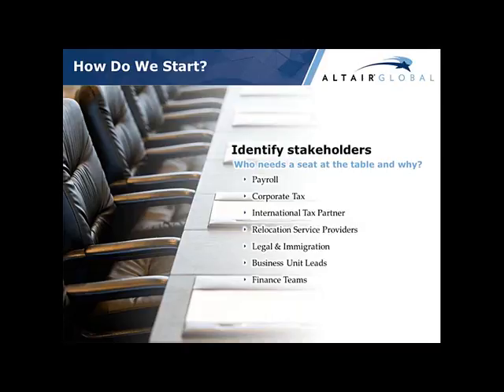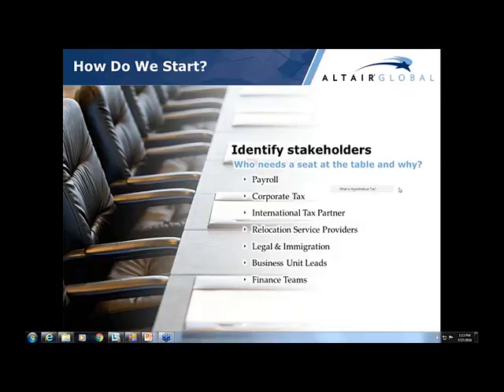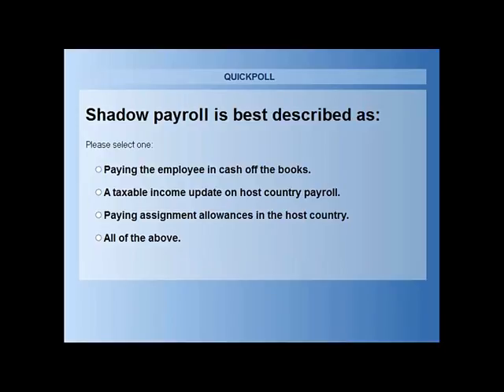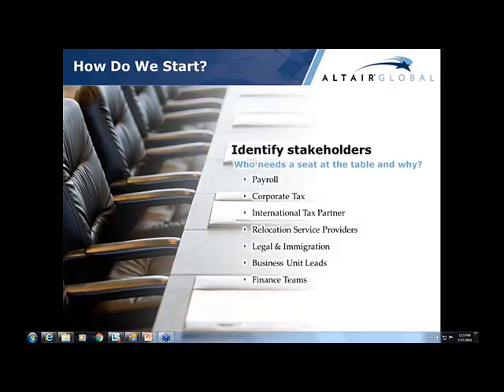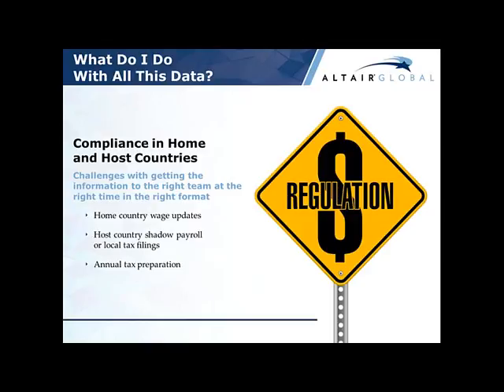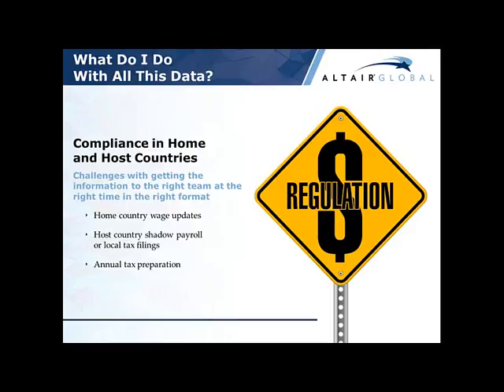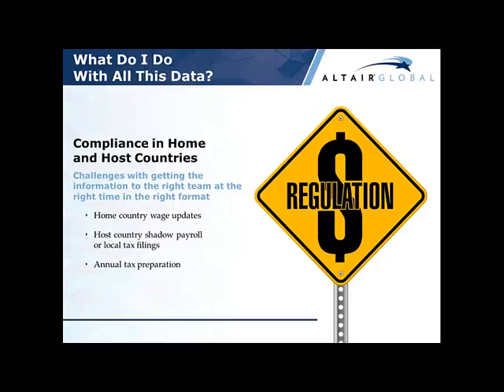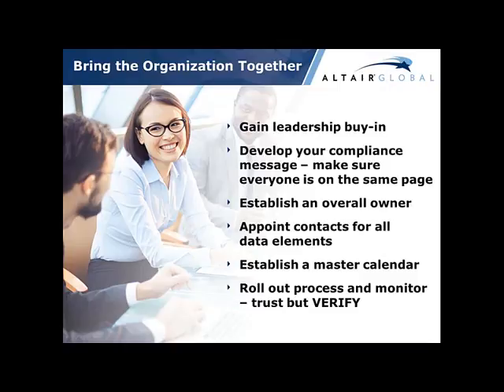A Beginner's Guide to Global Compensation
Learn about the basics of global compensation and what you need to do implement a successful compensation and compliance program in this webinar!

As more and more companies expand their operations into the international marketplace, many organizations find themselves in the uncharted territory of global compensation and compliance. What is it? Why is it important? Who needs to be involved? What are the consequences for mistakes? Here at Altair Global, we want to help you answer those questions. Join Susan Myers, our Vice President of Global Compensation, and Mary Beth Nitz, our Vice President of Global Consulting Services, as we discuss the basics of global compensation and help you navigate the complex and sometimes confusing waters of international mobility compliance.